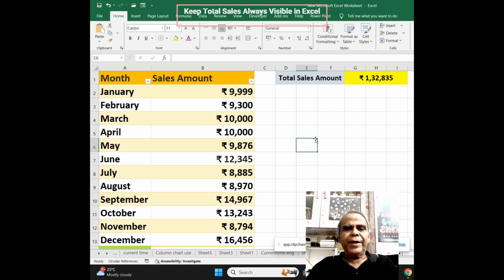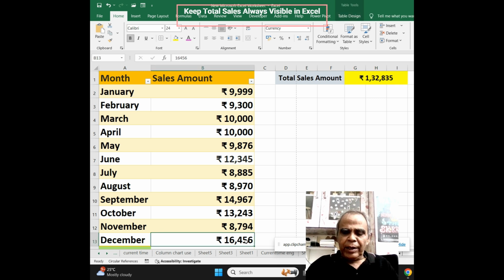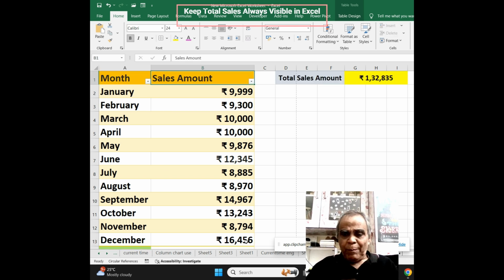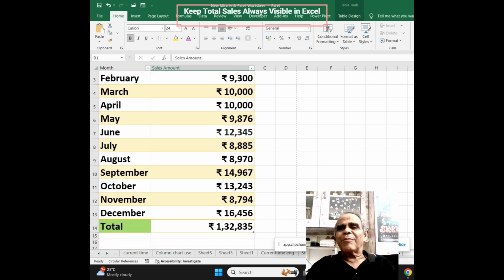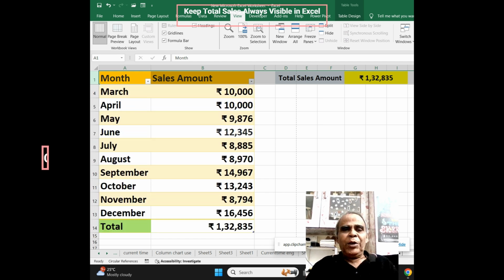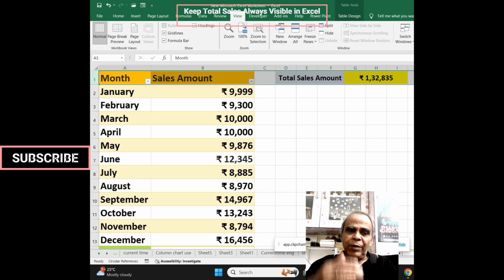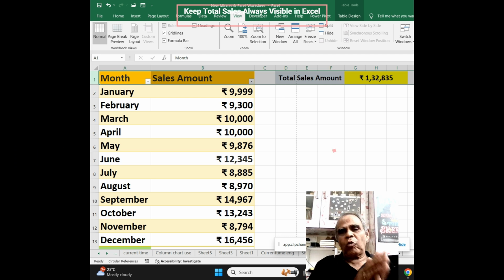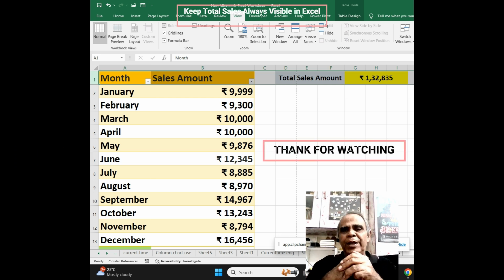Keep Total Sales Always Visible in Excel | Freeze Top Row Tip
Scrolling down and losing track of your totals? Here's a simple trick!
In this video, you'll learn how to display the Total Sales (F1) and freeze the top row, so the value stays visible no matter where you scroll.

✅ What’s inside:

How to move Total Sales to the top (F1)

Use Freeze Panes → Freeze Top Row

Make your Excel sheets look clean and dashboard-ready

📌 Best for reports, billing sheets, and dashboards.